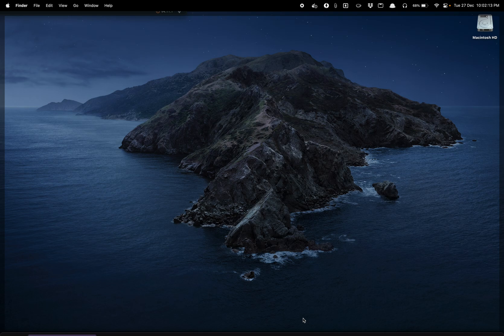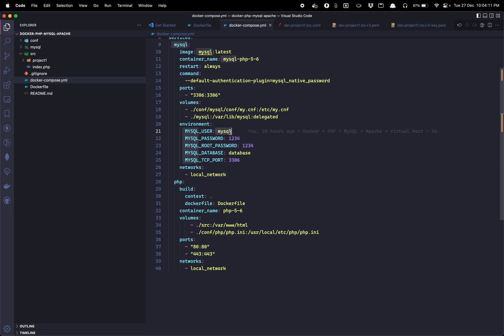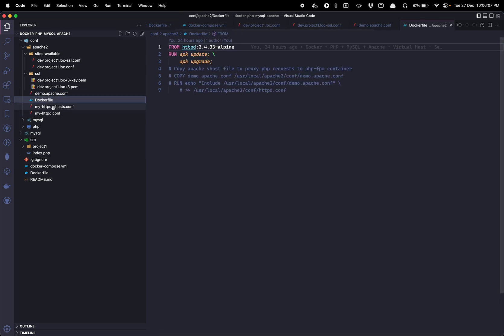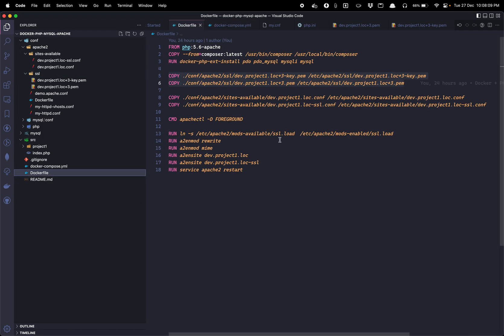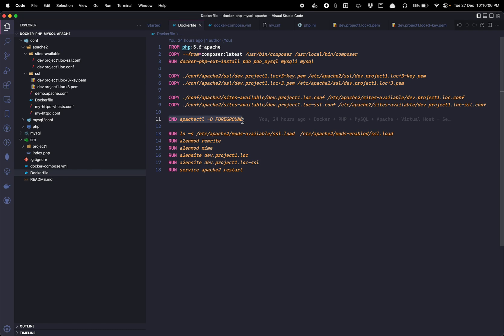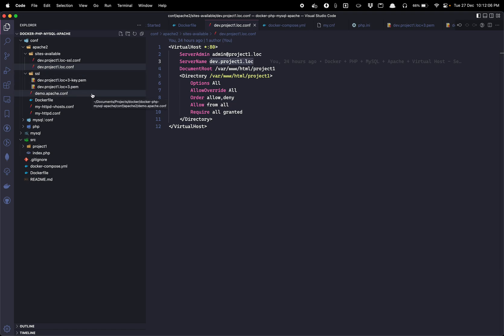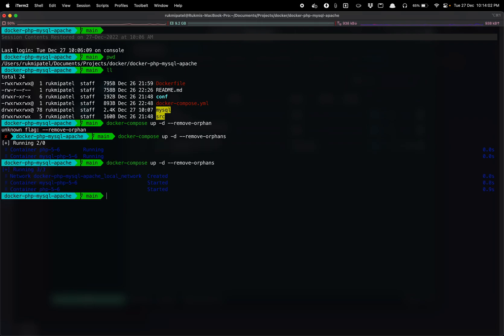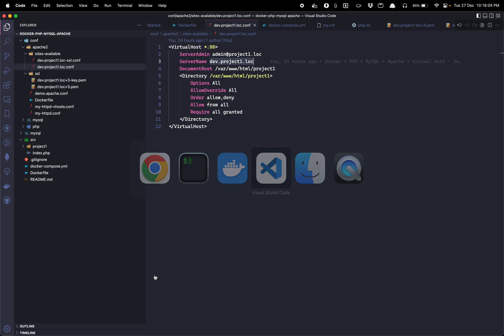Docker + PHP + MySQL + Virtual Host + SSL Certificate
When I started docker newly, though I was fascinated with the concept but I had faced many hurdles before I could dockerise my first PHP project.

 All videos on the Youtube just shows what It is already mentioned in the documentation but I had to search for some specific solutions like how to install php extensions, or how to create virtual-hosts or how to override php.ini file and likewise.

In this video, I will try to address these issues and demonstrate how you can install php extension, how to install SSL certificate and create virtual host to run project on HTTPS on local.